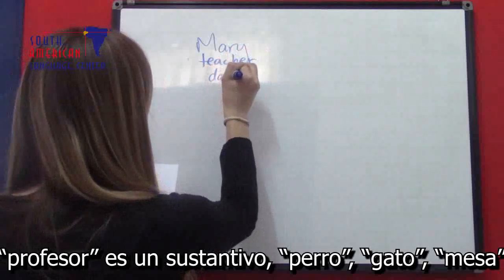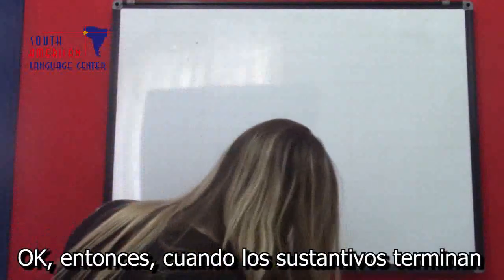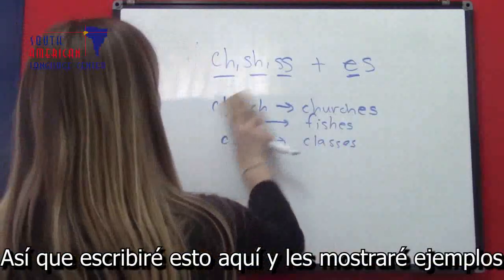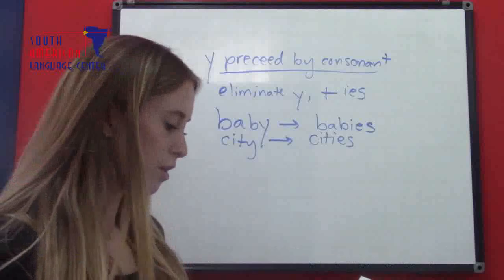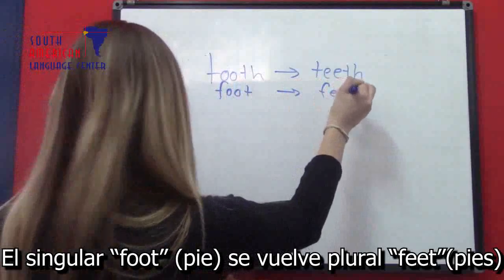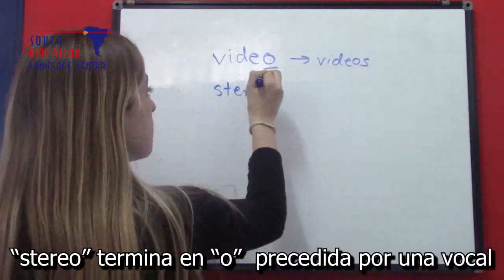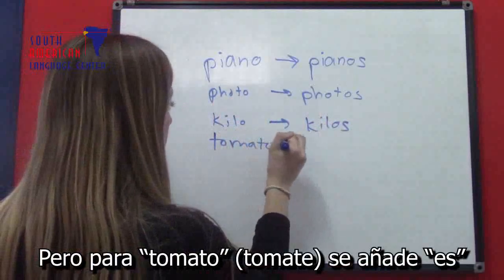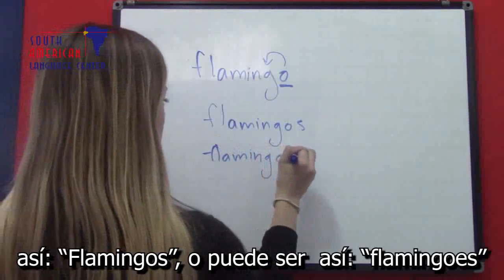A1 13 Nouns sbt